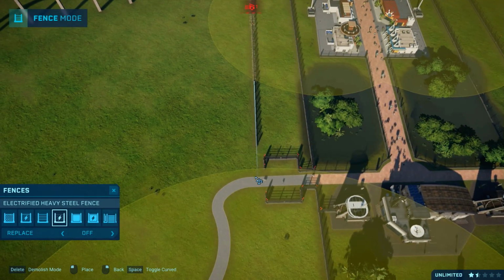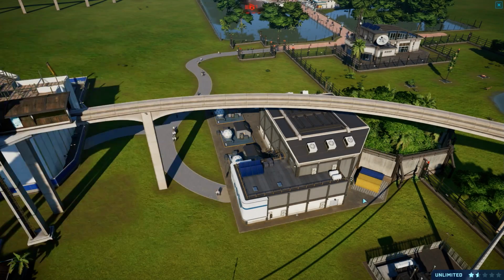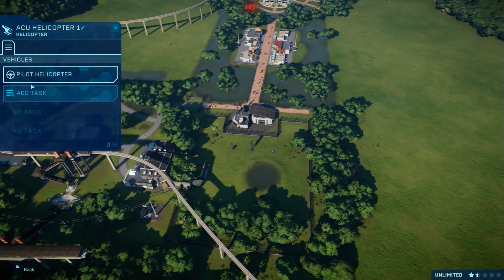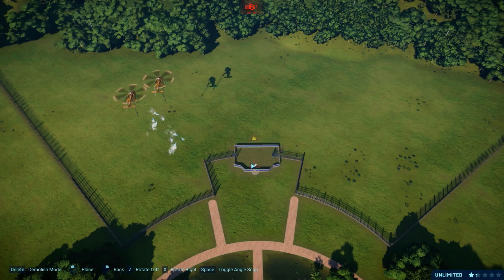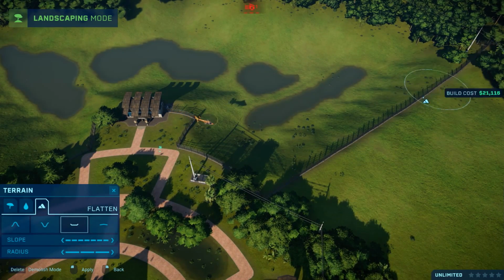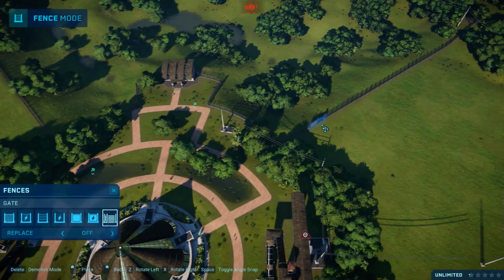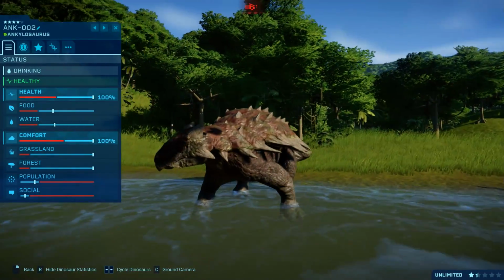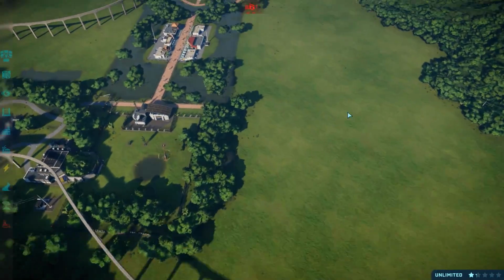THE HELL CREEK EXHIBIT | Isla Nublar Botanical Gardens (Jurassic World: Evolution)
Our third unique park for Jurassic World: Evolution is one much more focused on design than the previous ones - we're going to build a beautiful park full of life and nature, a botanical gardens in the heart of Isla Nublar. Also dinosaurs.

For Adventure!